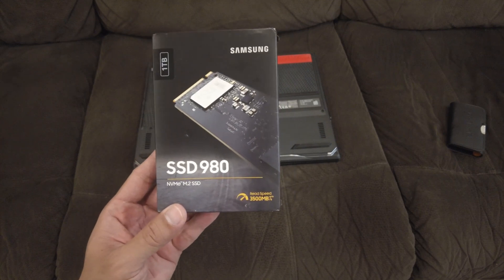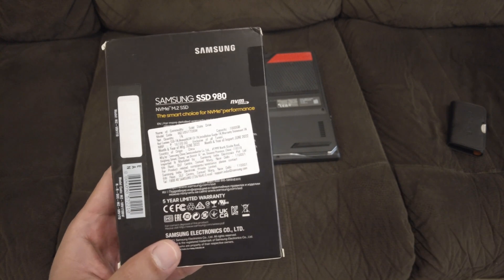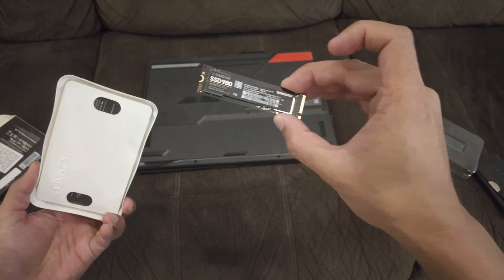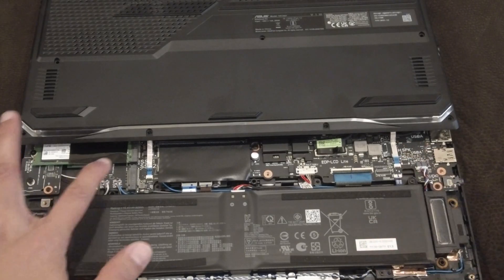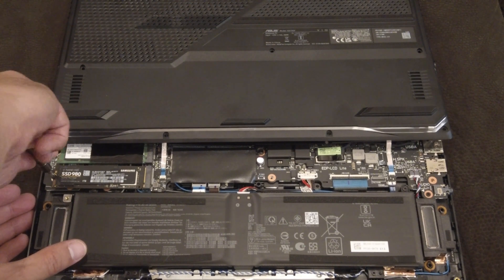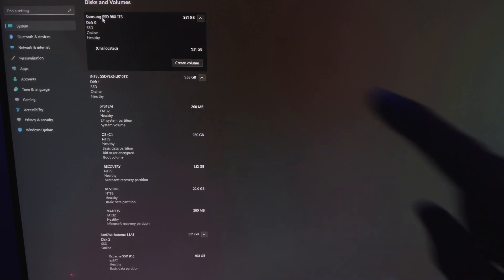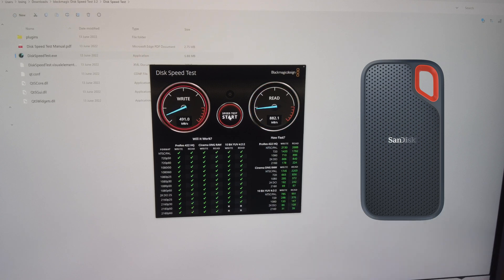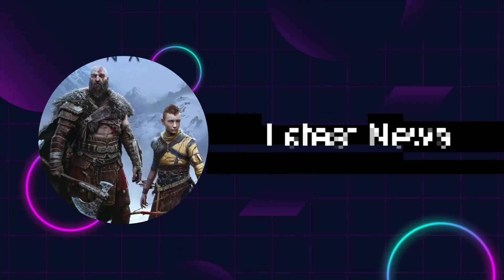How to Upgrade Asus Rog Strix G15 with Samsung NVME SSD 980 | Windows 11 2022 | Punchi Man Gaming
Hey folks! This video is a part of my Punchi Man Tech Videos. In case you are wondering why does my logo say "Pun-Chi Man", then that's what I'm calling my vlogs moving forward. Pun-Chi stands for Punjabi Chinese (In case you don't know it already, I'm Punjabi Chinese :) ). In this video, I am going to show you lovely folks "How to Upgrade Asus Rog Strix G15 with Samsung NVME SSD 980" for the Windows 11 2022.

Link to buy the Samsung 980 1TB Up to 3,500 MB/s PCIe 3.0 NVMe M.2 (2280) Internal Solid State Drive (SSD) (MZ-V8V1T0)

You got to be a very careful while you upgrade your Asus Rog Strix G15 with an NVME SSD since you can actually damage the LED lights in the process.

My recording equipment:
DJI Pocket 2 protective case pouch

Acer 109 cm (43 inches) Boundless series 4K Ultra HD Android Smart LED TV

Redmi 108 cm (43 inches) 4K Ultra HD Android Smart LED TV X43

Samsung Crystal 4K Pro AUE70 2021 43 inch 4K TV
Samsung Crystal 4K Pro AUE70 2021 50 inch 4K TV
Samsung Crystal 4K Pro AUE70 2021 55 inch 4K TV
Samsung Crystal 4K Pro AUE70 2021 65 inch 4K TV

Please note there have been reports of people receiving defective units of the AUE60 and AUE70. Just thought I will mention this here.

Samsung 138 cm (55 inches) The Frame Series 4K Ultra HD Smart QLED TV QA55LS03AAKLXL (Black) (2021 Model)
Samsung 163 cm (65 inches) The Frame Series 4K Ultra HD Smart QLED TV QA65LS03AAKLXL (Black) (2021 Model)

Hisense 126 cm (50 inches) 4K Ultra HD Smart Certified Android LED TV 50A73F (Metal Gray) (2021 Model) | With 102W JBL Speakers
Hisense 139 cm (55 inches) 4K Ultra HD Smart Certified Android LED TV 55A73F (Black) (2020 Model) | With JBL 6 Speaker System
Hisense 164 cm (65 inches) 4K Ultra HD Smart Certified Android LED TV 65A73F (Black) (2021 Model) | With JBL 6 Speaker System

Sony Bravia 139 cm (55 inches) XR series 4K Ultra HD Smart Full Array LED Google TV XR-55X90J (Black) (2021 Model) | with Alexa Compatibility
Sony Bravia 164 cm (65 inches) XR series 4K Ultra HD Smart Full Array LED Google TV XR-65X90J (Black) (2021 Model) | with Alexa Compatibility
Sony Bravia 139 cm (55 inches) XR series 4K Ultra HD Smart OLED Google TV XR-55A80J (Black) (2021 Model) | with Alexa Compatibility

LG 108 cm (43 inches) 4K Ultra HD Smart LED TV 43UP7500PTZ (Rocky Black) (2021 Model)
LG 127 cm (50 inches) 4K Ultra HD Smart LED TV 50UP7500PTZ (Rocky Black) (2021 Model)
LG 139.7 cm (55 inches) 4K Ultra HD Smart LED TV 55UP7500PTZ (Rocky Black) (2021 Model)
LG 165.1 cm (65 inches) 4K Ultra HD Smart LED TV 65UP7500PTZ (Rocky Black) (2021 Model)

LG 109.2 cm (43 inches) 4K Ultra HD Smart LED TV 43UP7720PTY (Light Black) (2021 Model)
LG 139.7 cm (55 inches) 4K Ultra HD Smart LED TV 55UP7720PTY (Light Black) (2021 Model)
LG 165.1 cm (65 inches) 4K Ultra HD Smart LED TV 65UP7720PTY (Light Black) (2021 Model)

LG 139.7 cm (55 Inches) 4K Ultra HD Smart OLED TV OLED55C1PTZ (Grey) (2021 Model)
 amd